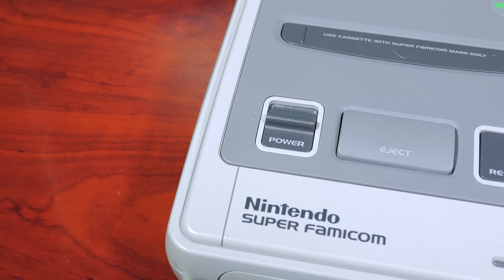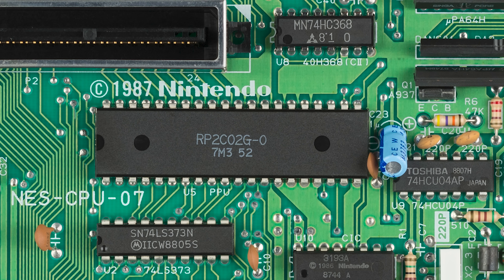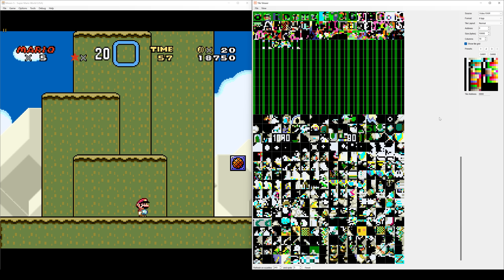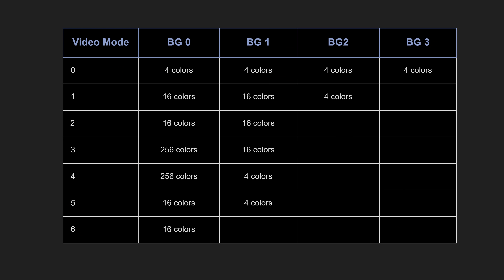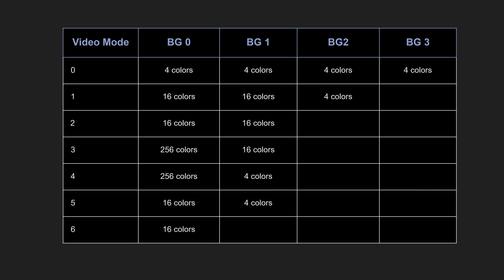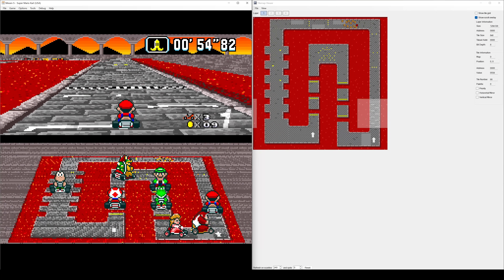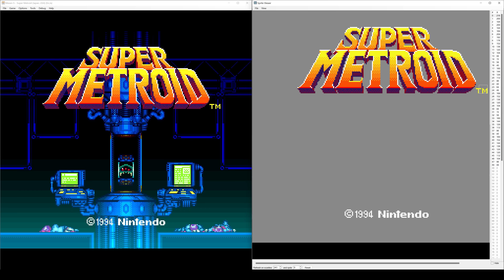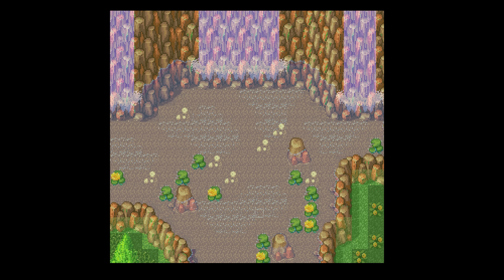How Graphics worked on the Super NES | MVG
The release of the Super Nintendo Entertainment System in 1991, represented a significant step up in graphics processing from the NES -  but with limitations. In this episode we take a closer look at graphics on the SNES and how they work.